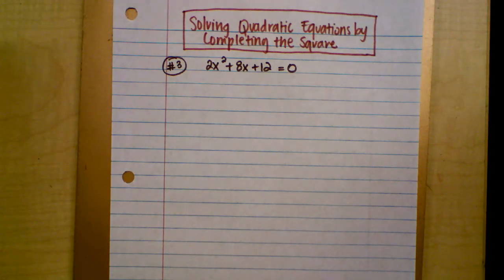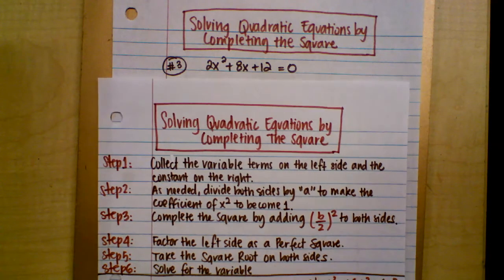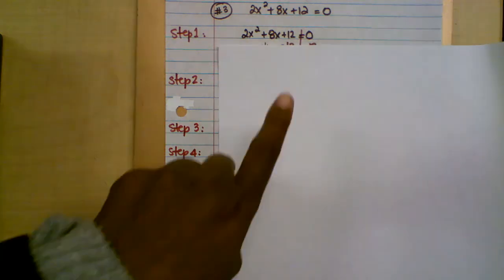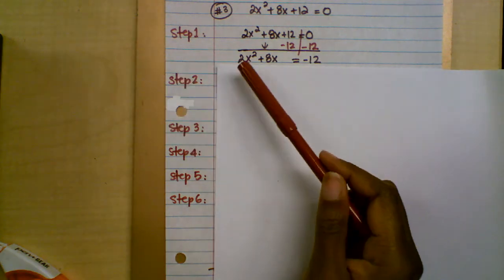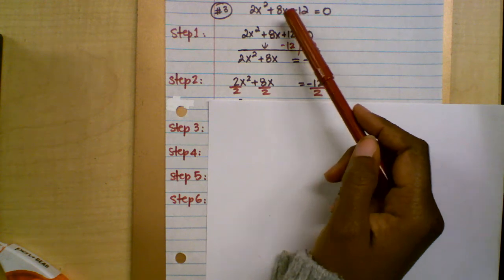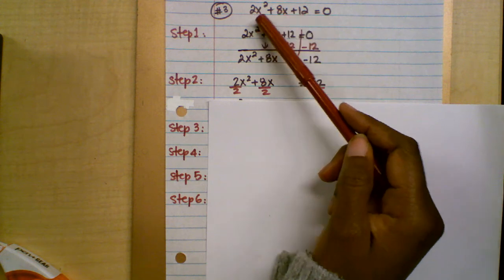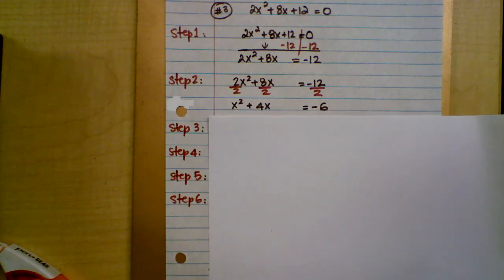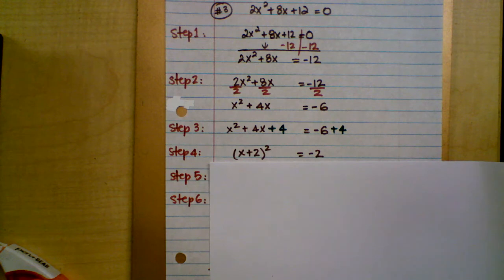Solving Quadratic Equations by Completing the Square -Part 3!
Hi Amazing Students!
 In this video, I am showing you how to Solve Quadratic Equations by Completing the Square. Example #3: Two Complex Conjugates.